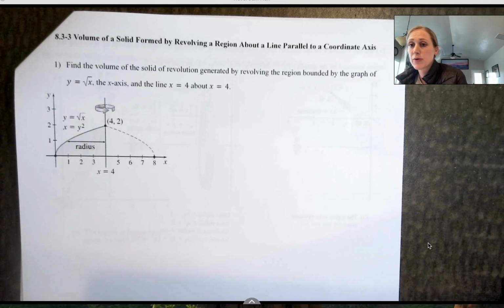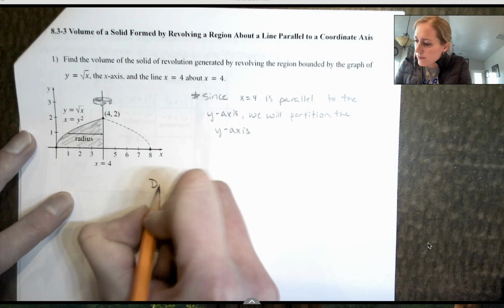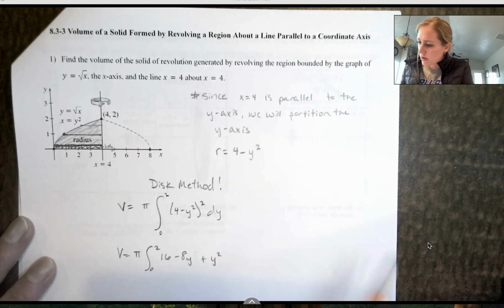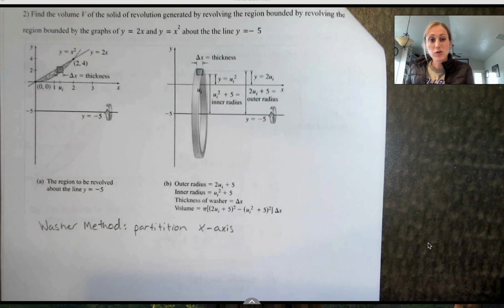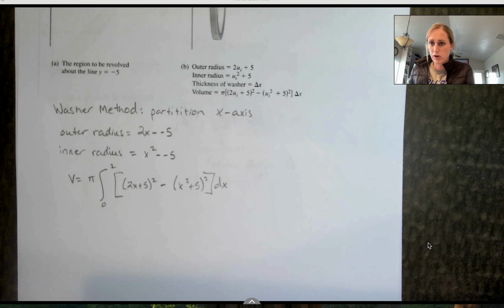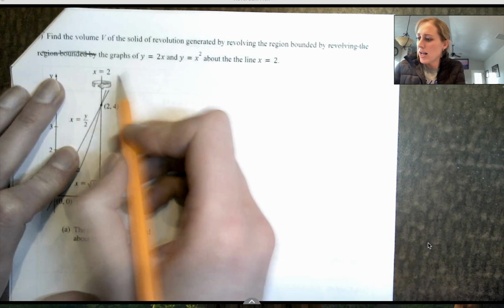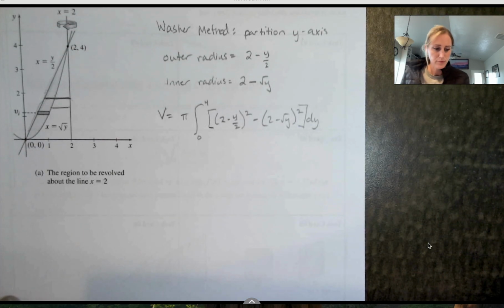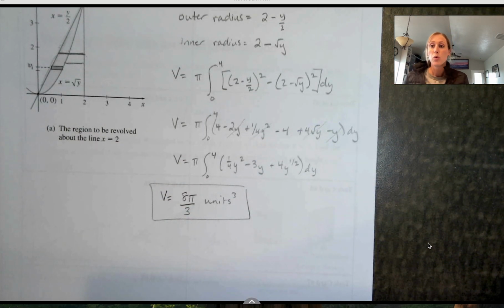8.3-3 Volume of a Solid from Revolving About a Line Parallel to a Coordinate Axis